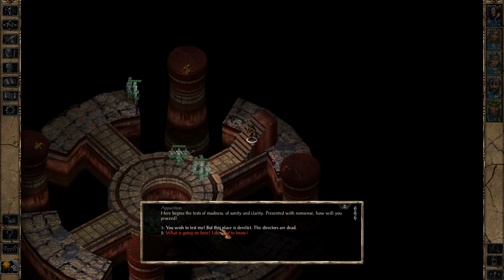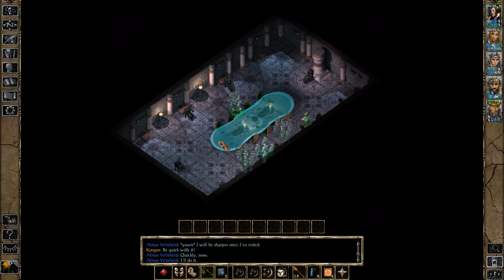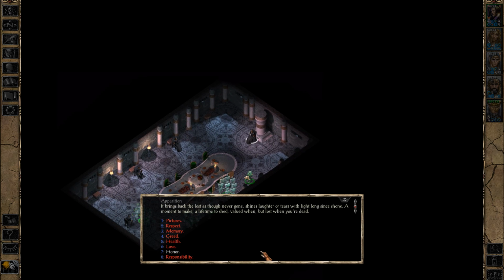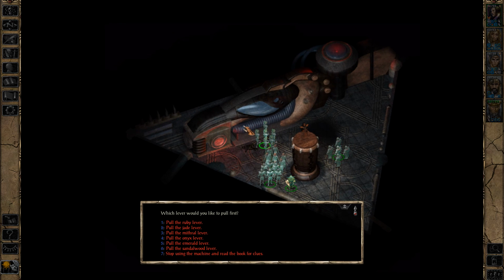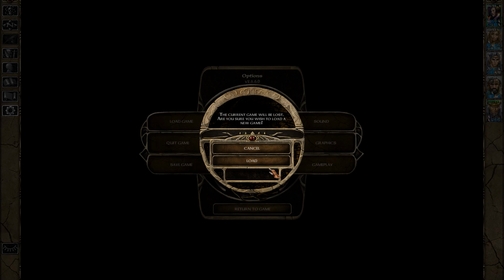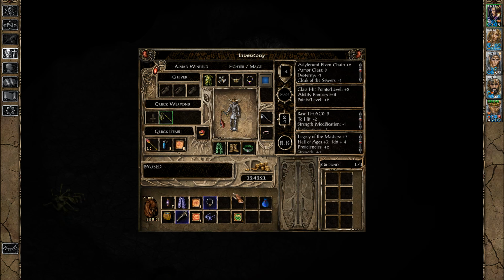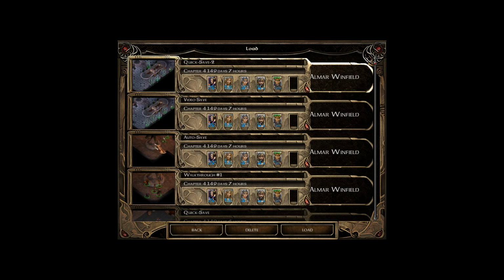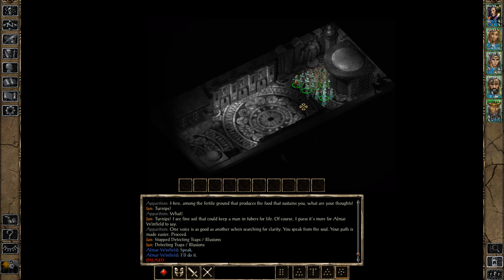Baldur's Gate 2 - Spellhold Tests Walkthrough